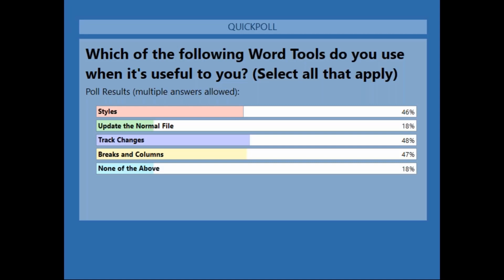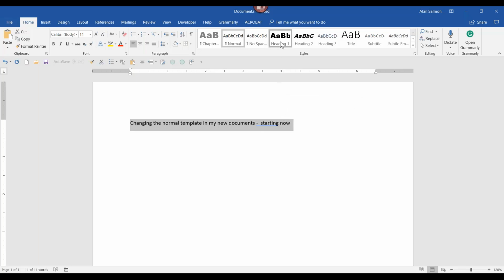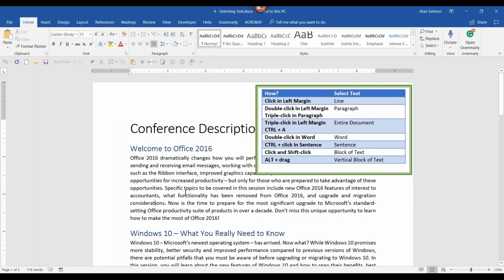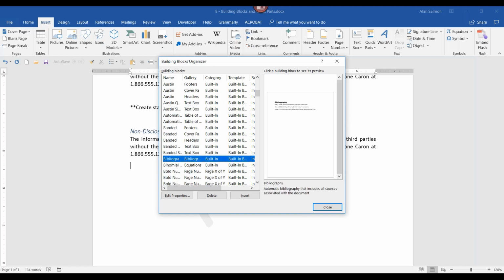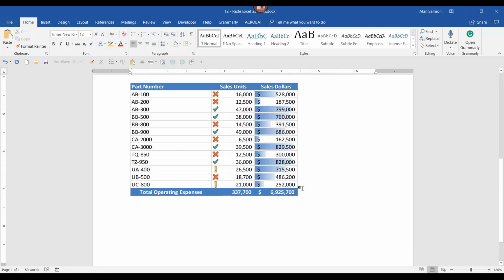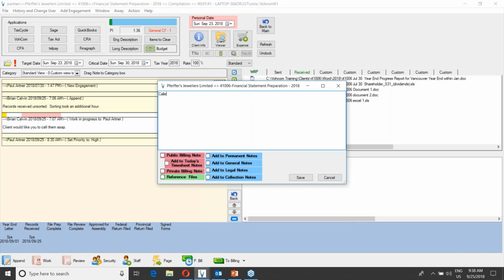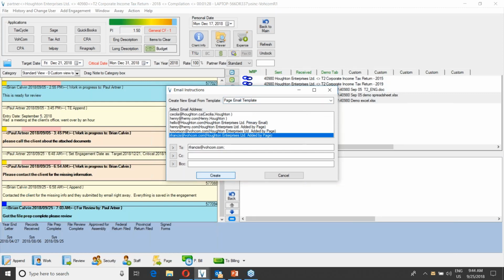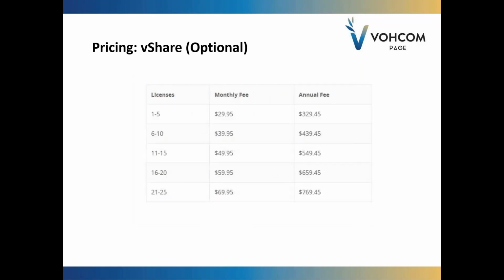K2's Road to Excellence with Word - Part 2 and VohCom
Like most Microsoft Word users, you can get through the basics of creating a document and applying some formatting characteristics without issue. But, do you know how to create tables in Word? Are you aware of the most effective way to insert Excel ranges into Word or PowerPoint? If your answer to any one of these questions is "no," then don't miss this opportunity to improve your knowledge, skill, and productivity in using Microsoft Word.